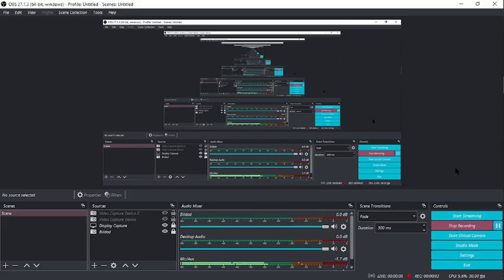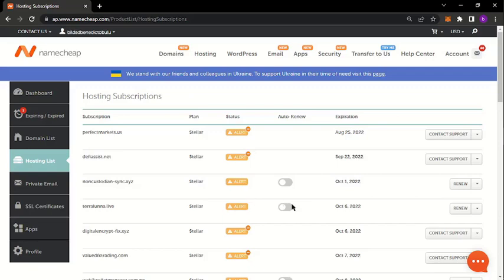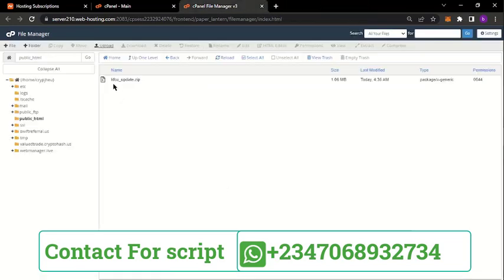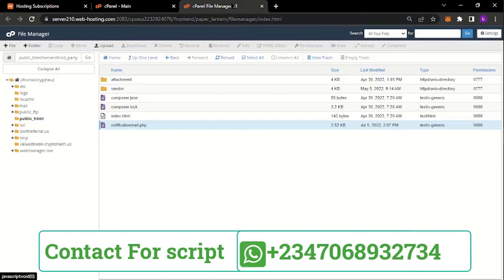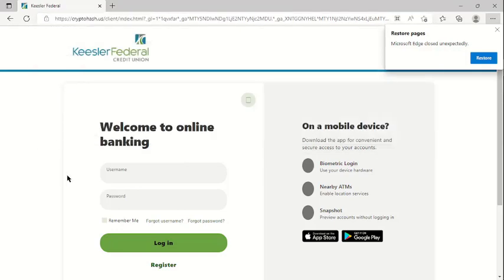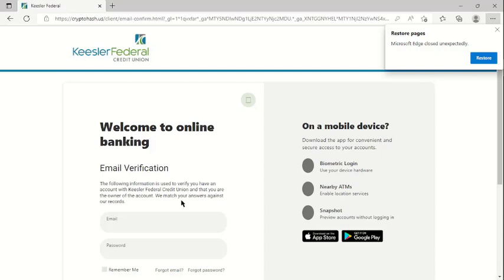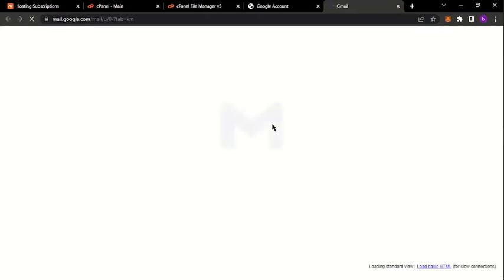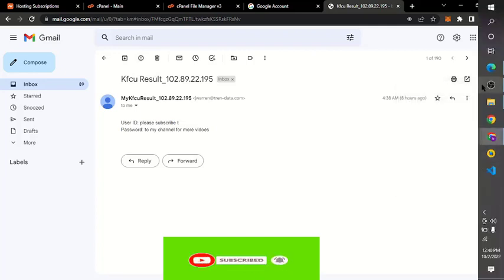How Hackers Create Phishing Online Bank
In this video, Will show you how Hackers Create phishing Online bank and use to compromise people account.
To stay safe in the present age, you must be aware of most of the tricks that hackers use. so watch and avoid them